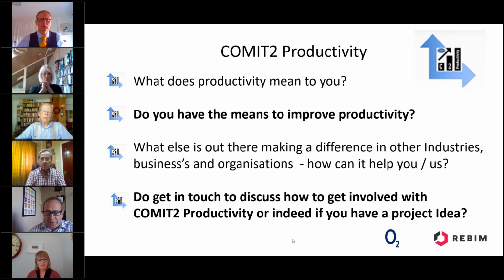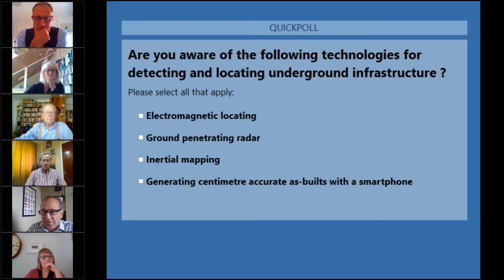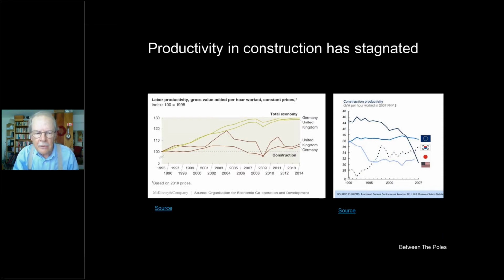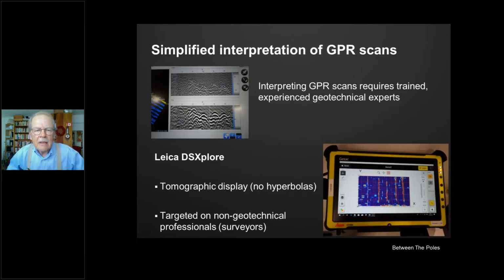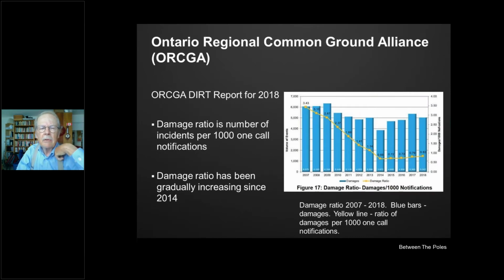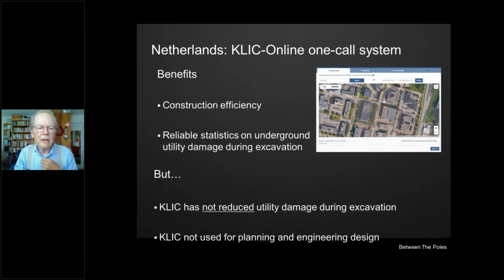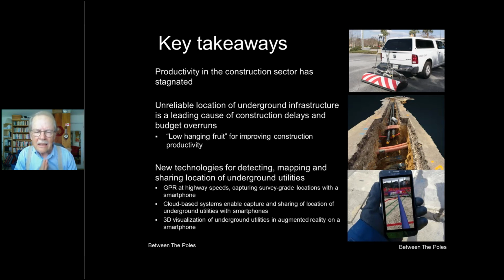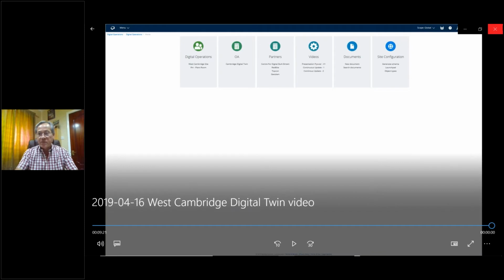Reducing Damage to Underground Utility Infrastructure during Excavation @COMIT Happy Hour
It has been estimated that unreliable location information about underground infrastructure represents a multiple £ billions drag on the U.K. economy. . Comparing the United States and Japan reveals a startling difference in the number of incidents of underground utility damage during construction. In the U.S. the number of incidents is between 400,000 and 800,000 per year (roughly one or two every minute). For Japan the number of incidents in 2016 was 134. Clearly something can be done to reduce the risk to the public and a major cause of construction project delays and budget overruns.  There have been important advances in technology for detecting, accurately locating, capturing and sharing information about underground infrastructure.  In addition legislation and regulation is required to ensure the capture and sharing of location information about underground infrastructure.  Jurisdictions in Europe, the Americas, and Asia Pacific have implemented policies and organisational structures for sharing information about the location of underground infrastructure. These include comprehensive programs involving many different stakeholders, government mandated and run, government mandated and industry financed and run, industry supported and privately run, and municipally mandated and run. Based on a review of may international initiatives for improving location information about underground infrastructure, a set of 25 recommended elements have been compiled that should be considered by jurisdictions intending to reduce underground utility damage.